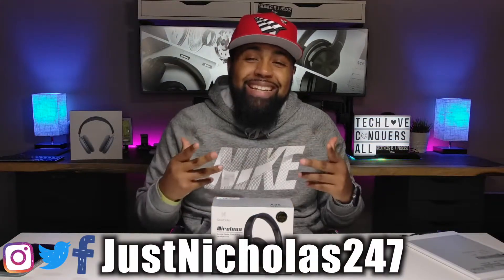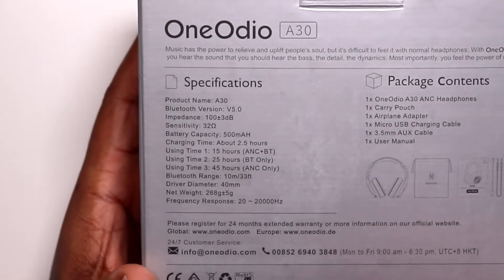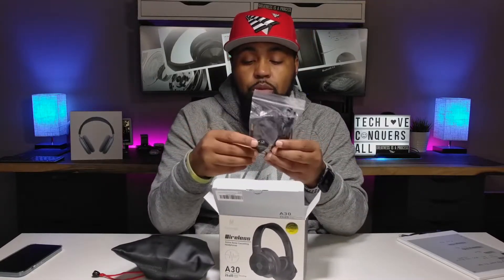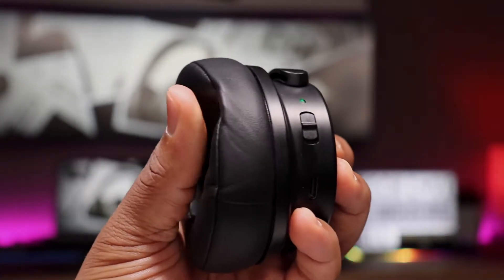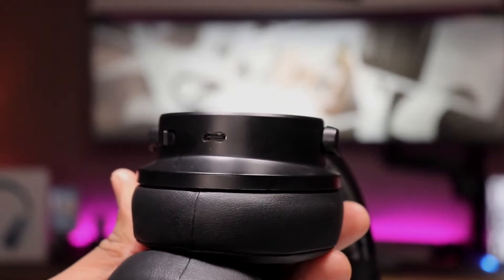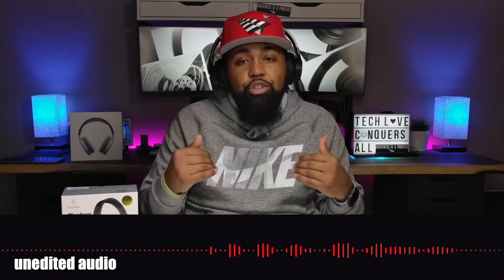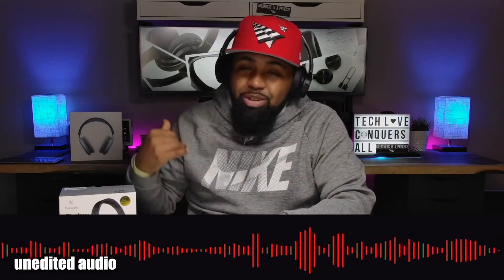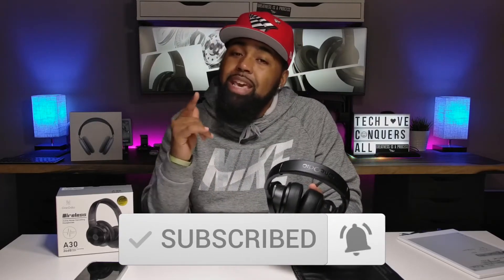OneOdio A30 Hybrid ANC Headphones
OneOdio A30 Hybrid Active Noise Cancelling Headphones